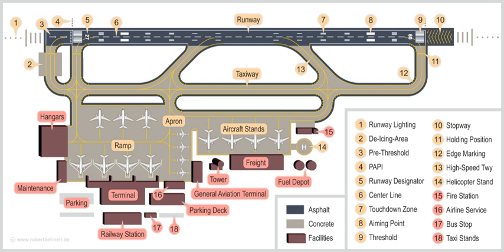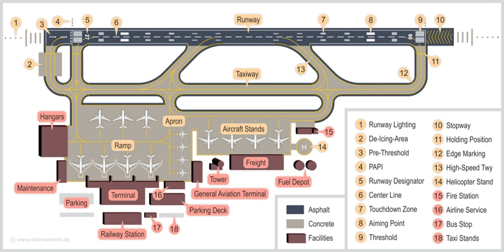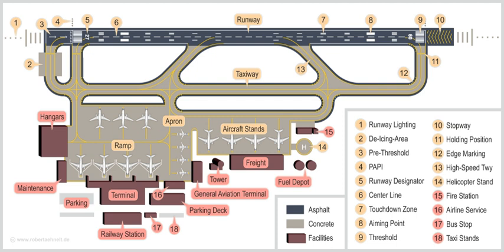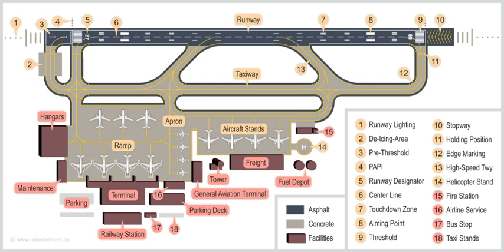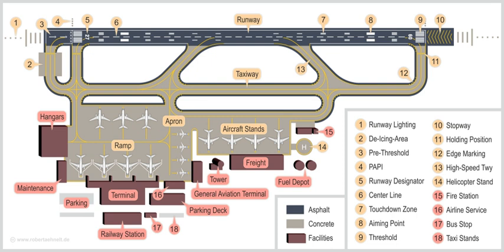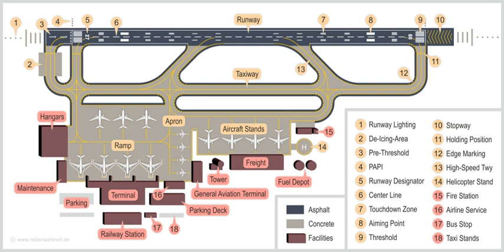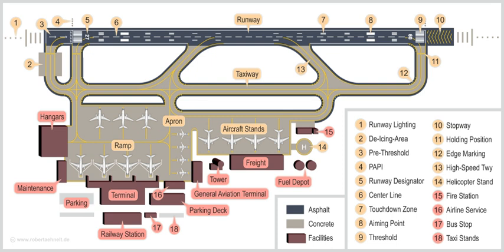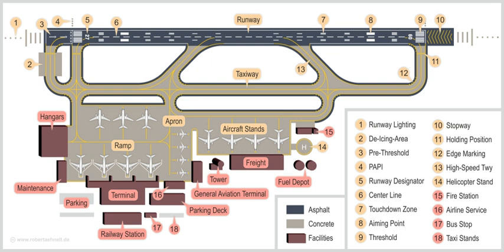Airport | Wikipedia audio article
00:01:27 1 Terminology
00:02:54 2 Management
00:04:22 2.1 Airport ownership and operation
00:07:08 2.2 Airport funding
00:07:56 2.3 Airport revenue
00:08:25 2.3.1 Aeronautical revenue
00:09:31 2.3.2 Non-aeronautical revenue
00:10:20 2.4 Landside and airside areas
00:11:18 3 Facilities
00:13:28 3.1 Airport security
00:13:57 3.2 Products and services
00:15:40 3.3 Premium and VIP services
00:17:25 3.4 Cargo and freight service
00:18:38 3.5 Access and onward travel
00:20:06 3.6 Internal transport
00:20:51 4 Airport operations
00:21:21 4.1 Air traffic control
00:23:26 4.1.1 Ground control
00:24:19 4.1.2 Tower control
00:25:02 4.2 Traffic pattern
00:28:01 4.3 Navigational aids
00:29:32 4.4 Taxiway signs
00:29:55 4.5 Lighting
00:30:52 4.6 Weather observations
00:32:04 4.7 Airport ground crew (ground handling)
00:33:46 4.8 Maintenance management
00:34:33 4.9 Safety management
00:37:35 5 Environmental concerns and sustainability
00:39:51 6 Military air base
00:41:07 7 Airport designation and naming
00:42:34 8 History and development
00:47:55 9 Airports in entertainment
00:49:22 9.1 Filming at airports
00:50:05 10 Airport directories
00:52:40 11 See also

- Socrates

SUMMARY
An airport is an aerodrome with extended facilities, mostly for commercial air transport. Airports often have facilities to store and maintain aircraft, and a control tower. An airport consists of a landing area, which comprises an aerially accessible open space including at least one operationally active surface such as a runway for a plane to take off or a helipad, and often includes adjacent utility buildings such as control towers, hangars and terminals. Larger airports may have airport aprons, taxiway bridges, air traffic control centres, passenger facilities such as restaurants and lounges, and emergency services. In some countries, the US in particular, they also typically have one or more fixed-base operators, serving general aviation.
An airport solely serving helicopters is called a heliport. An airport for use by seaplanes and amphibious aircraft is called a seaplane base. Such a base typically includes a stretch of open water for takeoffs and landings, and seaplane docks for tying-up.
An international airport has additional facilities for customs and passport control as well as incorporating all of the aforementioned elements. Such airports rank among the most complex and largest of all built typologies with 15 of the top 50 buildings by floor area being airport terminals.